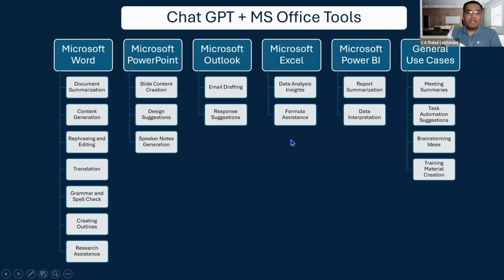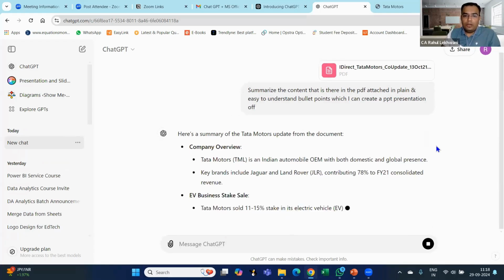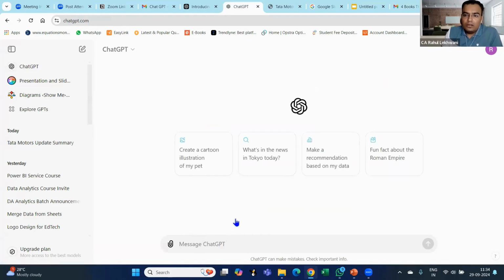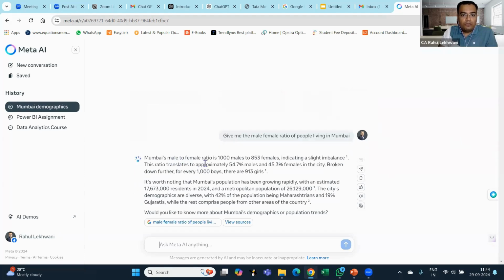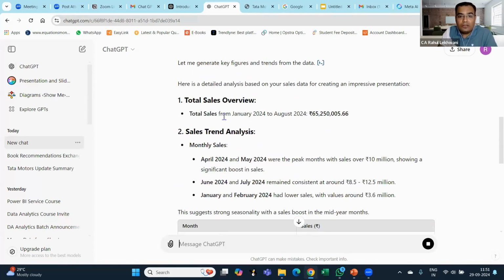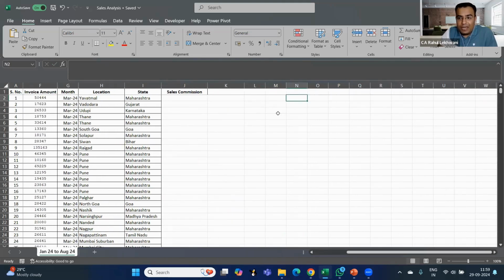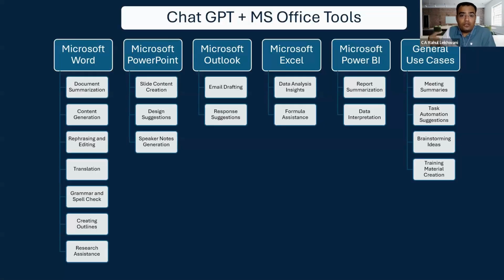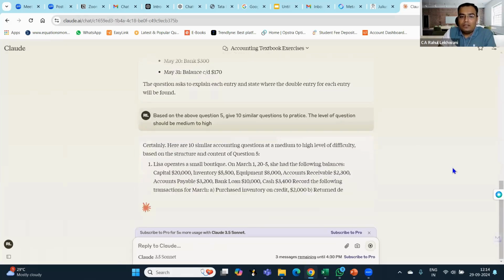ChatGPT Hacks for MS Office Tools 💡 Boost Your Excel & PowerPoint Skills! 🚀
Unlock the secret to working smarter with MS Office tools! In this video, I reveal the top 5 ChatGPT hacks that will transform the way you use Excel, PowerPoint, and drafting tools. Learn how to automate tasks, draft faster, and create stunning presentations with the help of AI. Don’t miss out on these game-changing tricks that will 10X your productivity!

📌 What you'll learn:

Automate repetitive tasks in Excel
Create impressive PowerPoint slides in minutes
Draft professional reports with AI assistance
Speed up data analysis with ChatGPT
Maximize your MS Office efficiency with AI

Key Takeaways:
✅ Automate repetitive Excel tasks with ChatGPT's powerful commands
✅ Create engaging PowerPoint presentations in a fraction of the time
✅ Draft detailed reports and documents with AI-assisted writing
✅ Speed up data analysis by leveraging ChatGPT’s quick solutions
✅ Enhance overall efficiency in MS Office tools by integrating AI

💡 Watch now and discover how to turn ChatGPT into your ultimate productivity partner!

Transcript